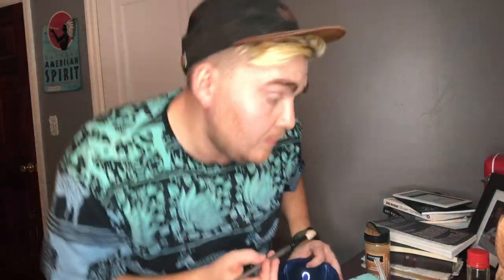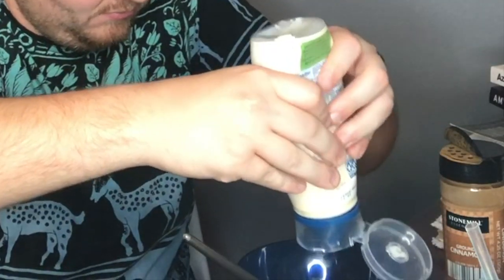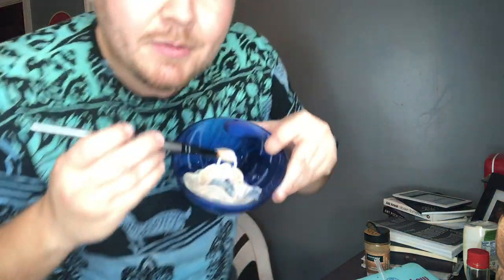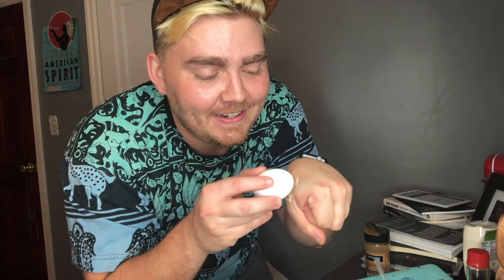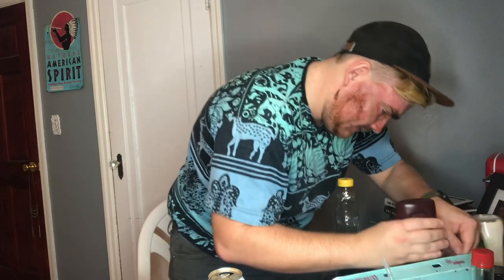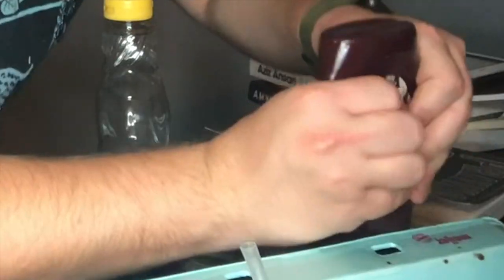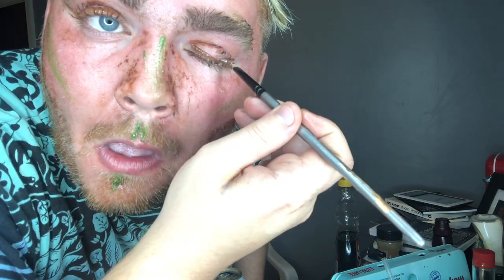I Tried Doing My Makeup With Food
LOTS of mayonnaise was harmed in the making of this video! Things got interesting when I brought out the cayenne for the eyeshadow...

Watch me attempt to put on a glamorous face of makeup using only food things I found in my pantry.